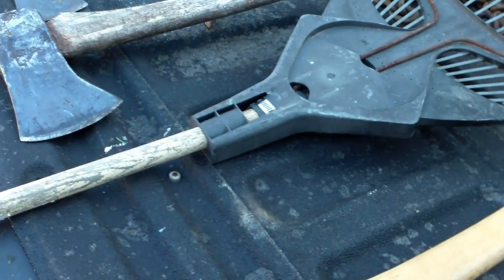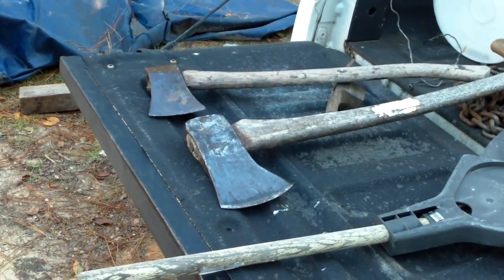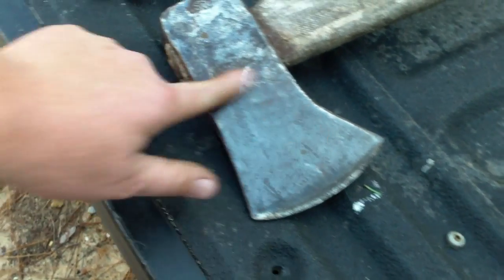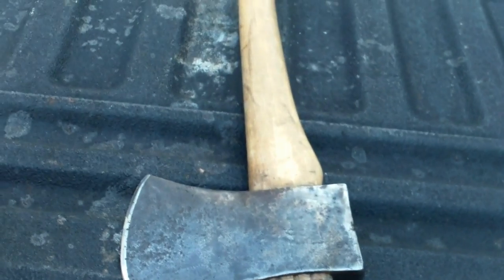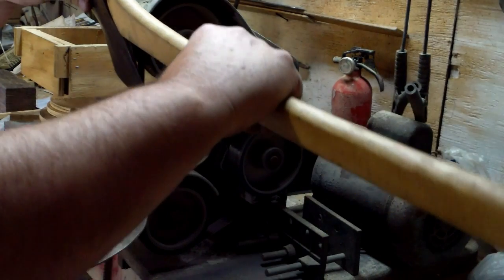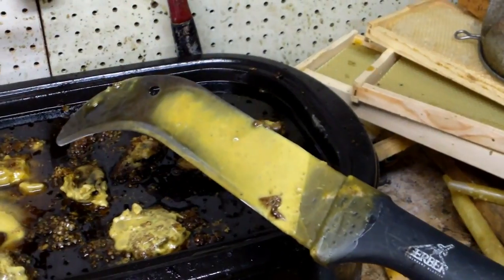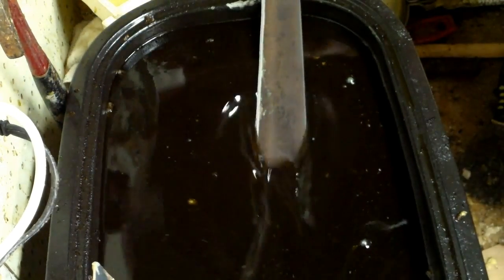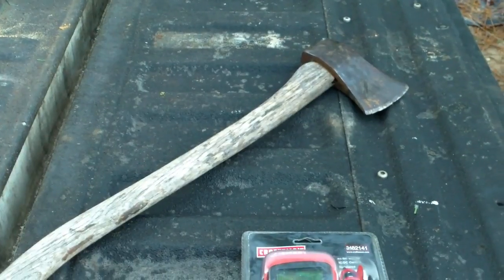No More Disposable Tools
I'm learning to lengthen the life of my yard tools rather than replace them every couple of years.  Some of what I am doing is common sense and some of it is stuff you just don't think about unless you use particular tools a lot.  For instance, I typically don't use a shovel a heck of a lot so I never though of sharpening a shovel.  I'm well over 300 pounds and if a shovel doesn't go in the ground when I stand on it it's not because it's dull, it's because I'm hitting concrete.  I don't think about how much easier it would be to cut roots if I would just put a little finished edge on it.